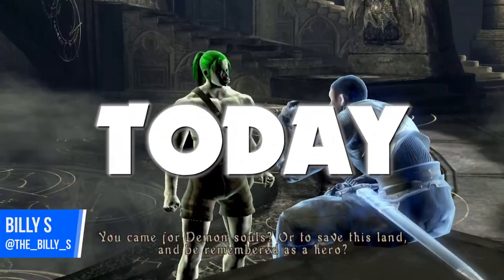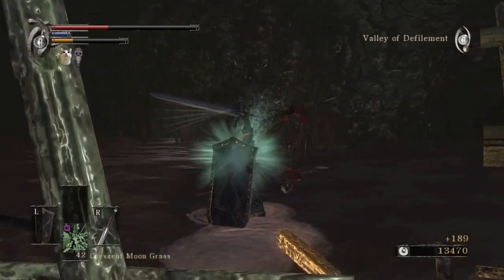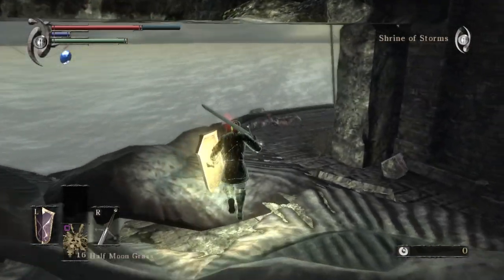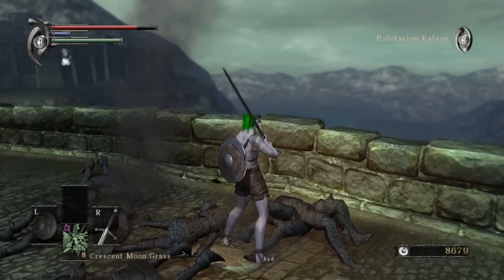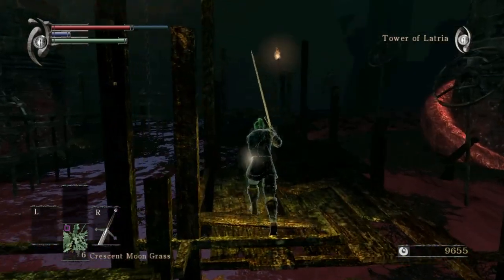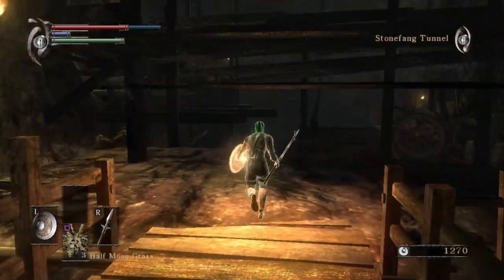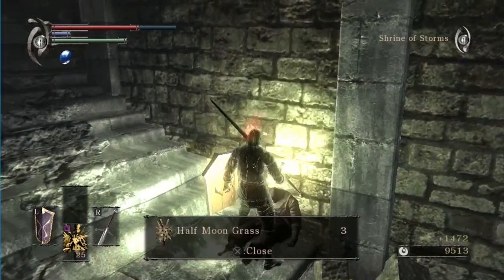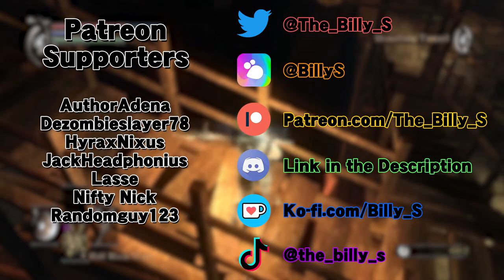Ranking the Areas of Demon's Souls Worst to Best!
It's time to activate some archstones & take a trip to some demon-infested worlds, as I rank the areas of Demon's Souls from worst to best! All footage is from my recent playthrough - Any footage used by another creator can be found down below.

Which areas drove me up the wall, and do I think Demon's Souls level design is superior to the other games in the series? Let's find out!

✦ Footage Used ✦
Elden Ring Footage @Shirrako

✦ Patrons ✦
AuthorAdena
Lasse
Randomguy123
Dezombieslayer78
Nifty Nick
JackHeadphonius
HyraxNixus

Intro: 0:00
15: 1:10
14: 3:02
13: 5:12
12: 6:23
11: 7:28
10: 9:24
9: 10:59
8: 12:45
7: 14:51
6: 16:43
5: 18:07
4: 20:13
3: 21:47
2: 23:43
1: 25:37
Outro: 28:03